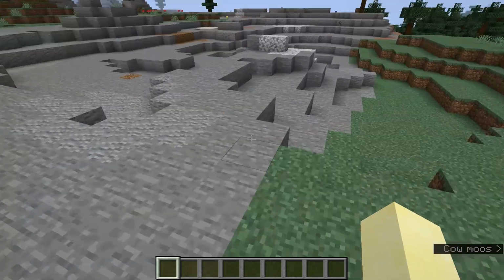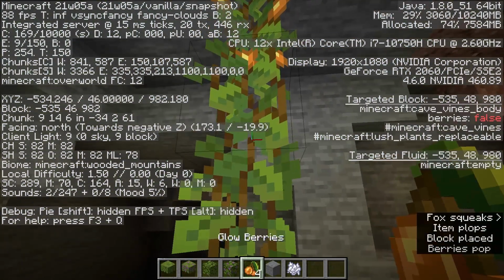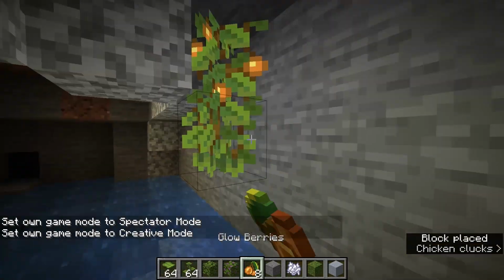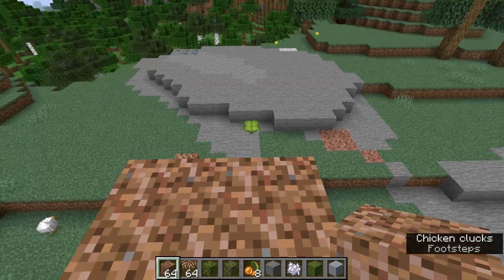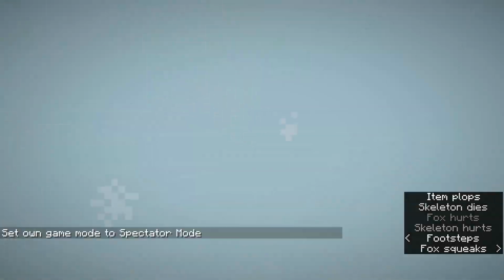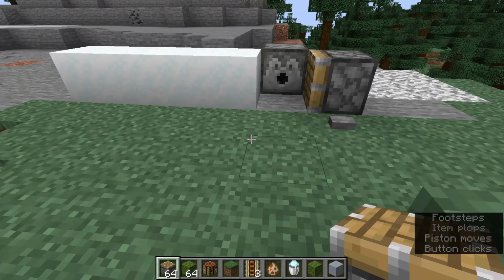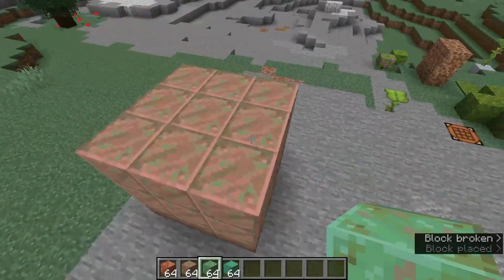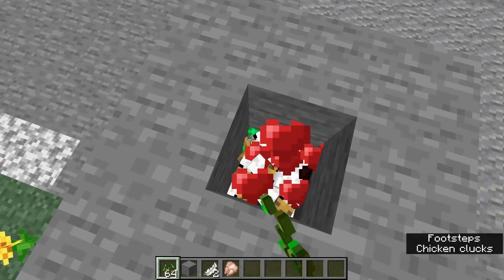NEW LUSH CAVE BLOCKS! (Snapshot 21w05a)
Today I show you Minecraft Snapshot 21w05a